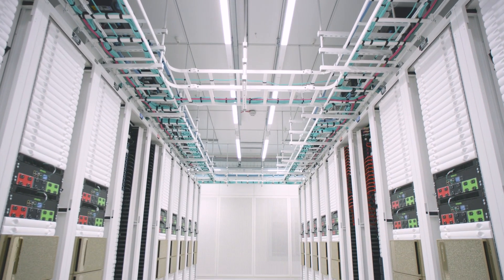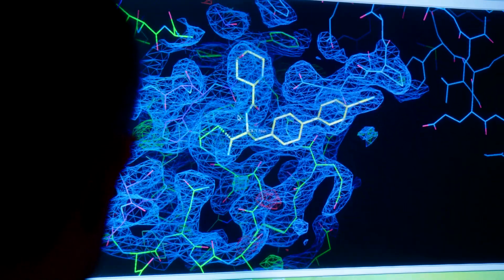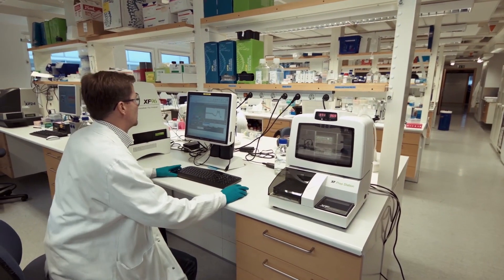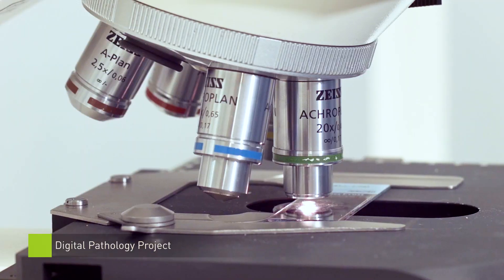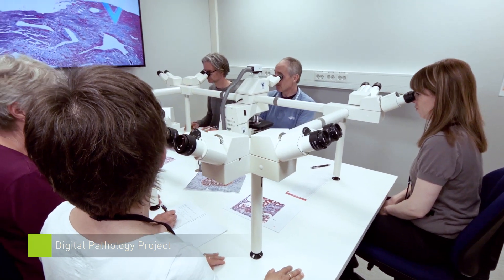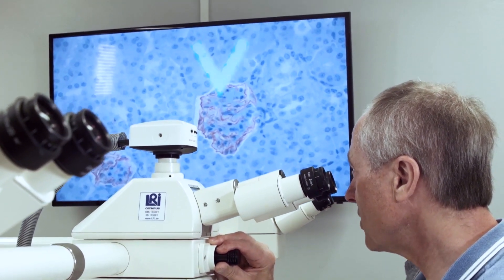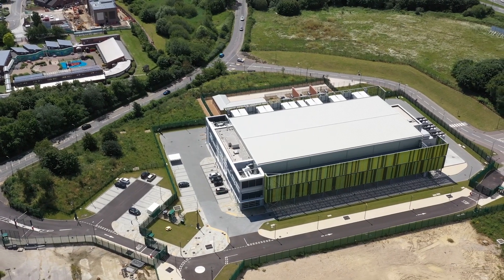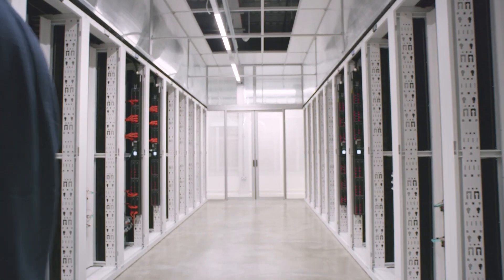AstraZeneca: Accelerating Drug Discovery with Machine Learning and AI on Cambridge-1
AstraZeneca is powering modern machinelearning (ML) and AI to accelerate drug discovery with Cambridge-1, training models to learn the grammar of chemistry, and processing whole slide digital pathology images.